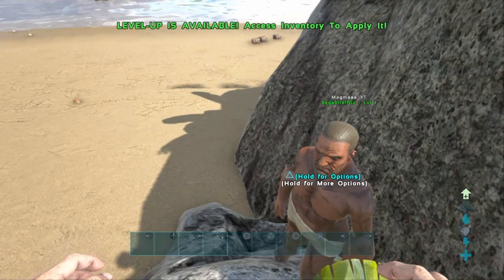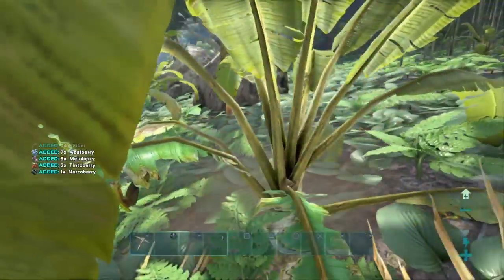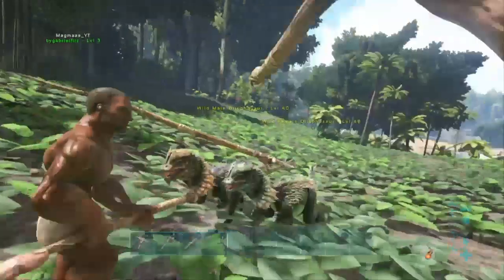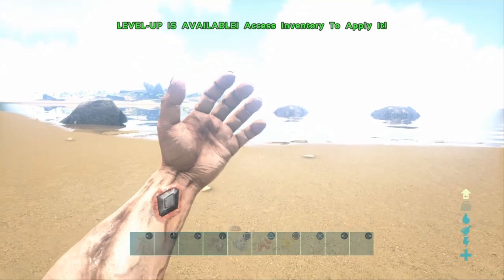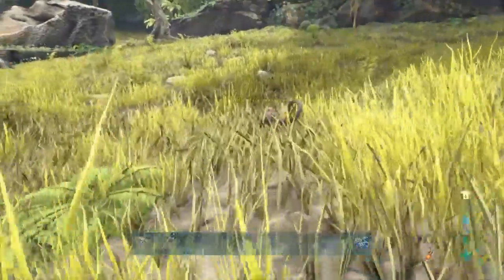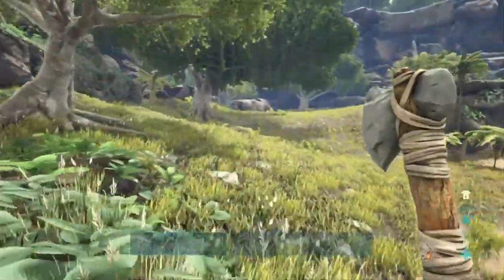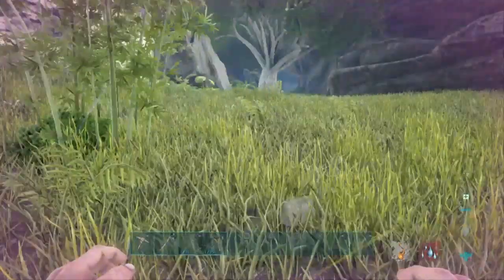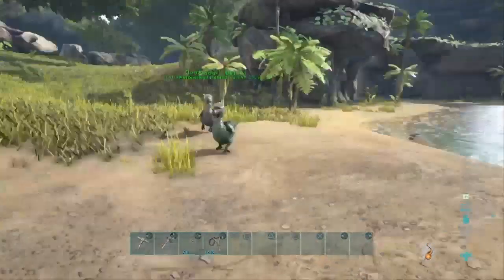Welcome To The Island - Ark Survival Evolved Duo Let's Play: EP1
Welcome to The Island and welcome to Ark. Surrounded by dinosaurs and endless possibilities.
Today we start off the on the Island and get an early base set up with a few new pets.